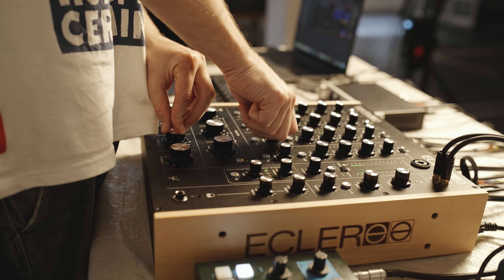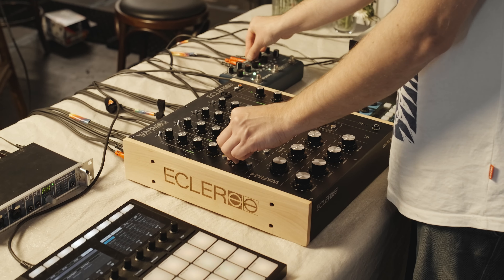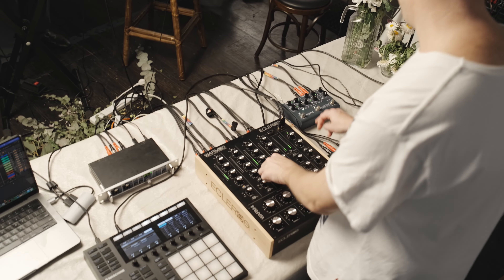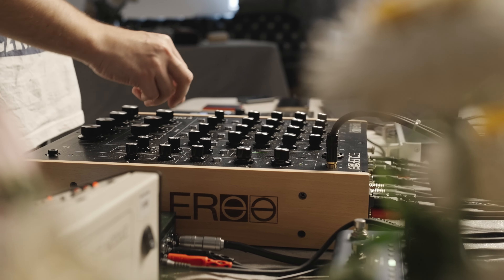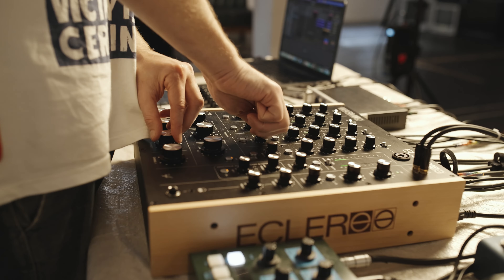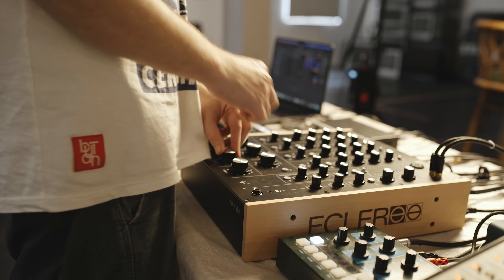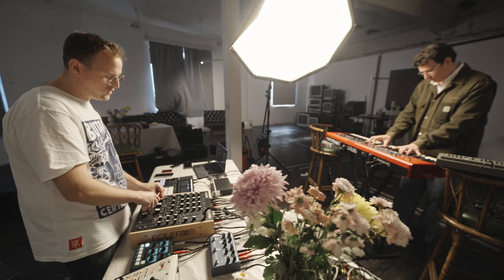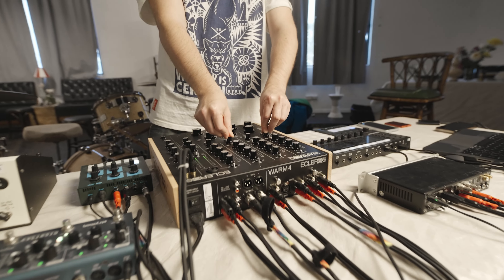Interview: Why JONTI chose the Ecler WARM4 Mixer for a Sydney Opera House gig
Jonti recently picked up an Ecler WARM4 analogue rotary mixer from our Alexandria store and we got chatting. We were very curious about how he intended to incorporate the mixer into his full-band live show, so he promptly invited us to come down to his studio to see for ourselves.

We're very excited to catch his show on May 26 at Sydney Opera House, as part of Vivid LIVE Festival

"A genre-defying musician, Jonti emerged as a solo artist in 2011, signing with LA-based Stones Throw Records. Over the ensuing decade, three albums followed - dazzling listeners with their eclectic mix of beats, samples, psychedelic soundscapes and mouth-watering collaborations including Steve Lacy, Sampa The Great, Mark Ronson and Badbadnotgood. In 2016, Jonti became a touring member of The Avalanches, appearing on their feverishly anticipated album, Wildflowers.

Jonti’s recent endeavors include touring and recording with Genesis Owusu’s multiple ARIA award winning ‘Black Dog Band’, MYSTICS - an experimental audiovisual art project, and ongoing improvisational performances with rising talent, xmunashe.

From the outset, Jonti’s musical journey has been defined by his extraordinary talent as a prolific and revered collaborator. The Moonblades marks his eagerly awaited return to centre-stage, presenting an ambitious performance featuring contributions from many of Jonti’s recent collaborators, including xmunashe, The Dieyoungs, Joshuah, and Genesis Owusu. Accompanying this sonic spectacle is an immersive audio-visual experience crafted by new media arts collective, Babekühl."

We are Store DJ, Australia's biggest electronic music equipment and pro audio retailer, alongside our sister store: Mannys Music.